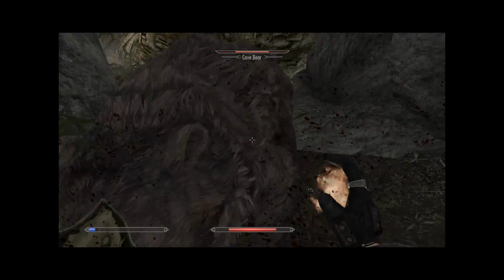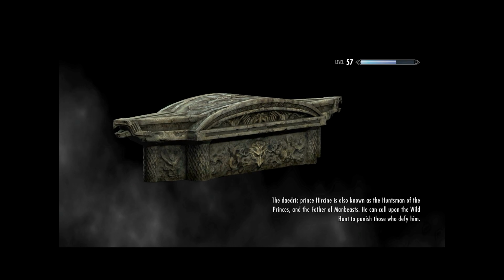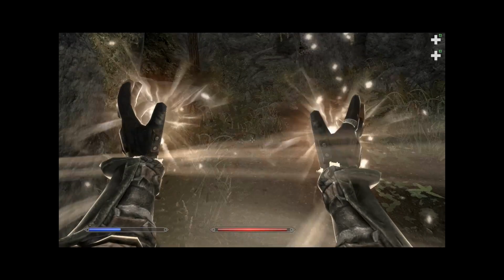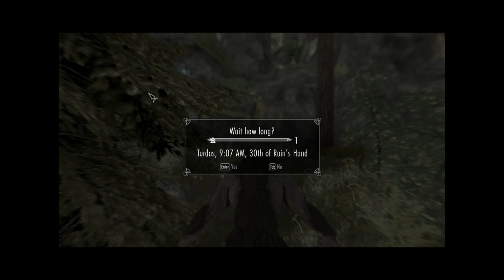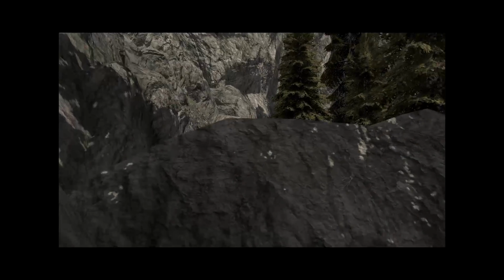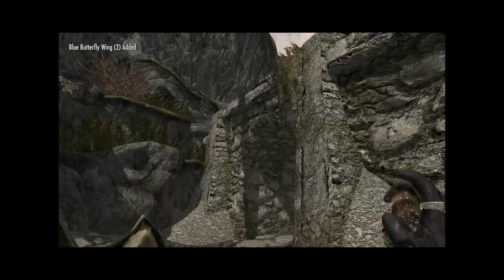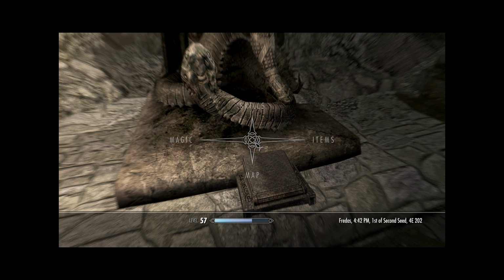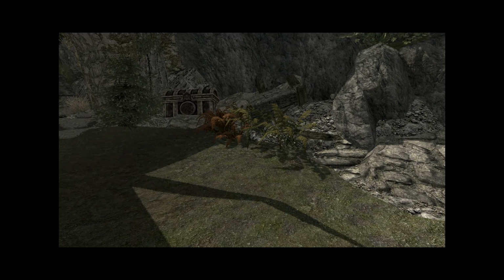Let's Play Modded Skyrim on Legendary Part 74: Losing Our Dog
Our dog finally expires inside Bloated Man's Grotto. Good night, sweet prince.

This is a completionist playthrough of Skyrim on Legendary difficulty, further subject to my own Ironborn mode restrictions (no buying anything through the Barter interface).

Find the unique item Bolar's Oathblade; and
Find 1 Amulet of Zenithar for Hearthfire.

My lists have been made available in the following Drive folder